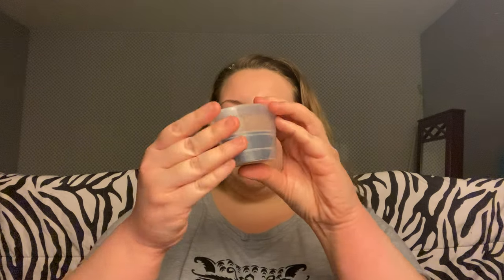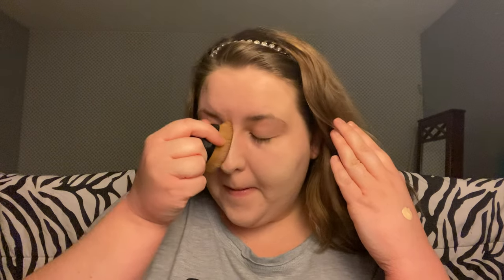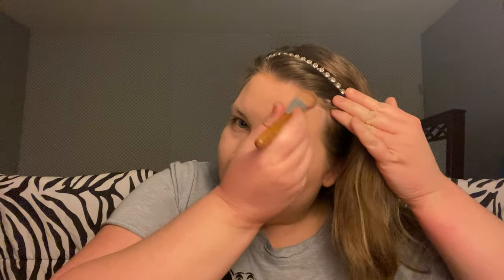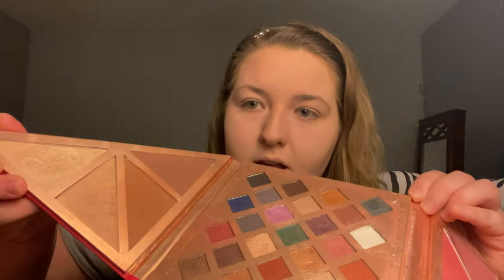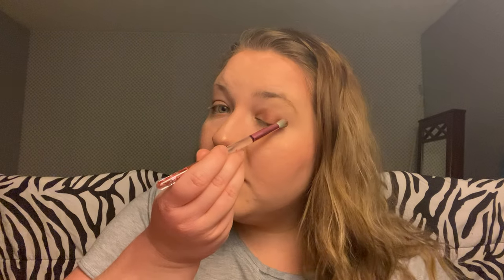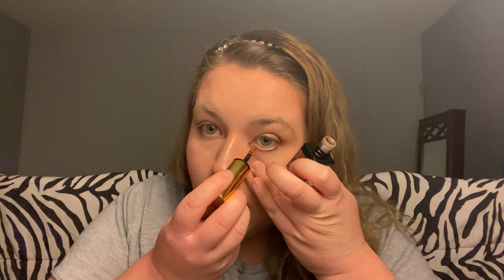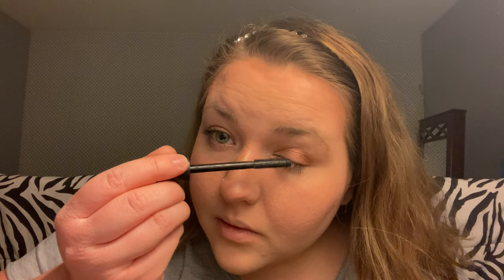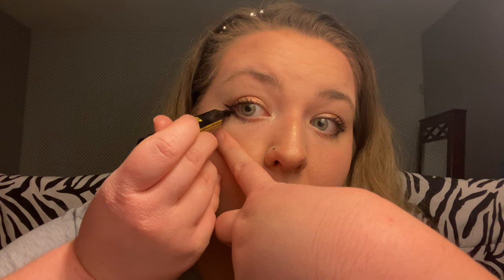Makeup Look With Regular Makeup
Let’s compare to Avon later! I am excited!